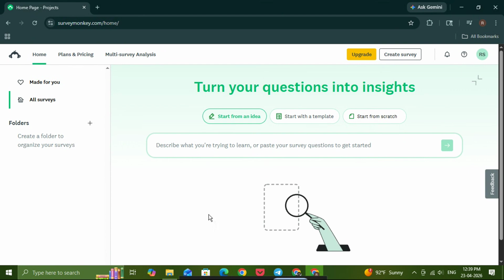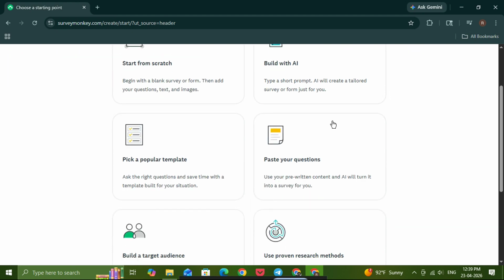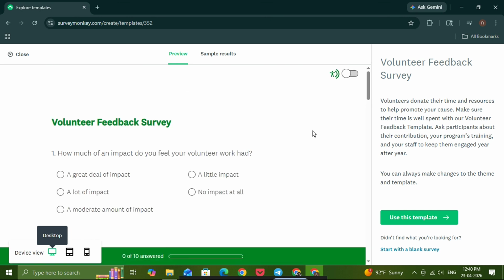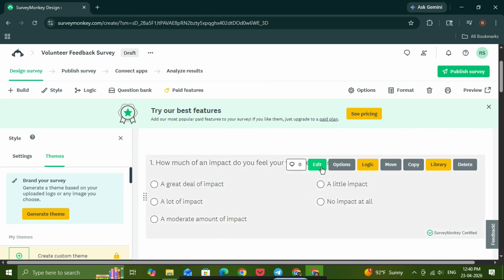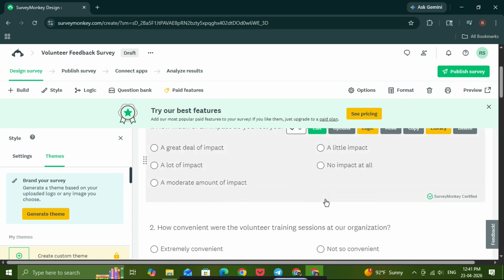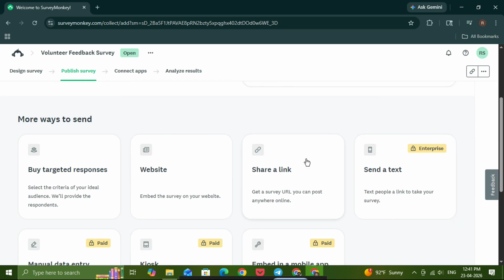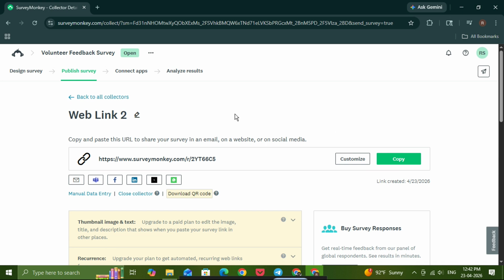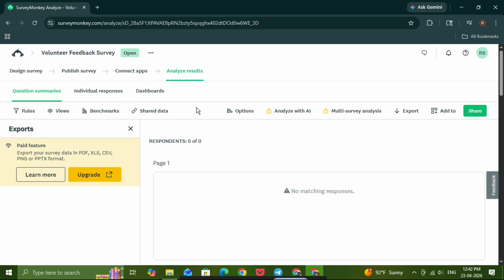How To Use SurveyMonkey (Step-By-Step Guide)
Learn how to use SurveyMonkey from start to finish in this easy step-by-step tutorial. Create a survey, edit questions, publish your form, share the link, and analyze responses with confidence.

🕚Timestamps:
00:00 Introduction
00:24 Go To The SurveyMonkey Home Page And Open Projects
00:54 Choose Pick A Popular Template
01:20 Select A Template That Fits Your Survey Goal
01:42 Use The Template And Open The Survey Editor
02:08 Edit Any Question You Want To Customize
02:38 Publish Your Survey
02:56 Click Share A Link And Copy It
03:20 Analyze Results And Review Responses

✍️What You'll Learn In This Video:
• How To Create A Survey In SurveyMonkey
• How To Choose And Use A Survey Template
• How To Edit Survey Questions And Answer Choices
• How To Publish A Survey For Responses
• How To Share A Survey Link With Others
• How To Analyze Survey Results And Responses

💡Pro Tips:
• Keep survey questions short and specific for better completion rates
• Review every question before publishing to avoid confusing wording
• Use templates to save time when creating common survey types
• Share your survey link with a clear message to improve response rates
• Check the Analyze Results section regularly as responses come in